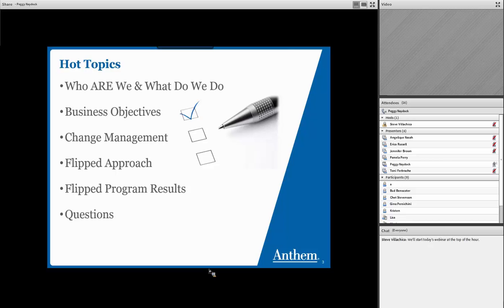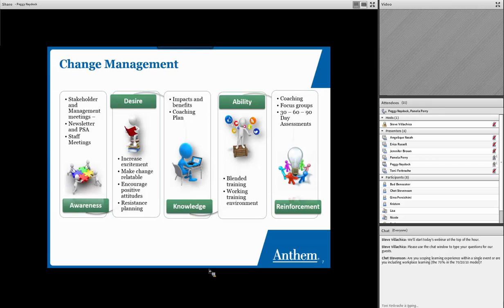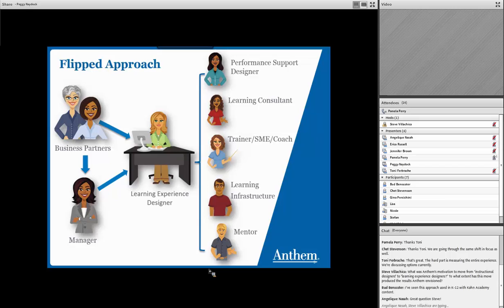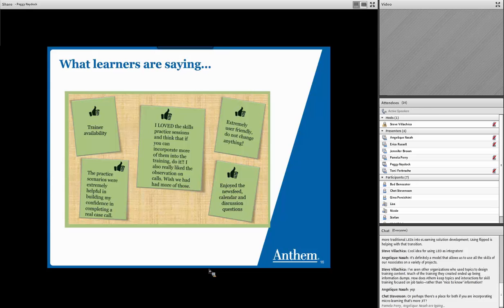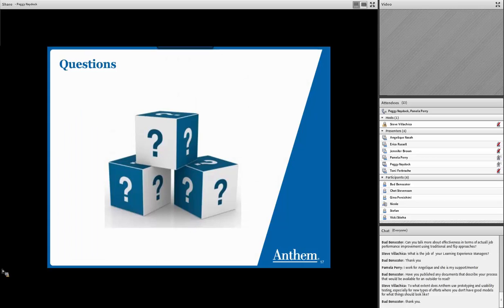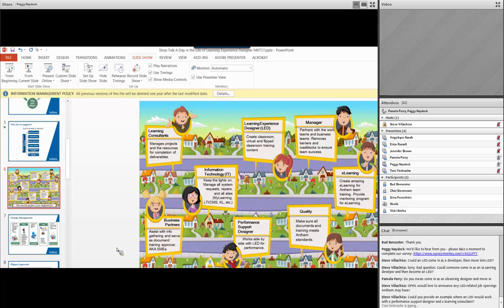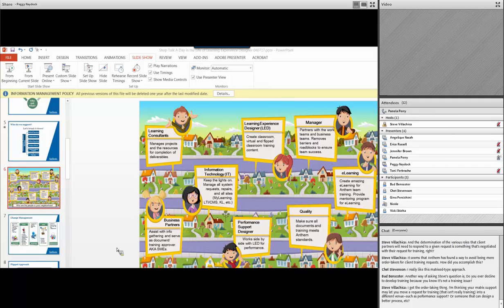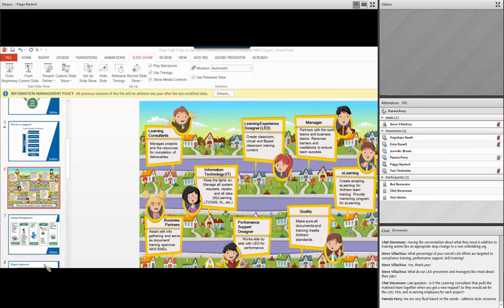A Day in the Life of Learning Experience Designers with Anthem Learning & Development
What does a Learning Experience Designer do? How is that different from instructional design? Join us as Peggy Naydock, Jennifer Brown, and Pamela Perry discuss their work at Anthem. Peggy, Julie, and Pamela will also discuss:

- How their group is organized.
- How they align their efforts with strategic business objectives.
- The types of learning experiences they create and for whom.
- The relationship of learning and the other forms of performance support Anthem provides.

ABOUT PEGGY NAYDOCK

Peggy Naydock is a Senior Learning Experience Designer with over 14 years of experience with Anthem’s Learning & Development team. She began her career as a Customer Service Representative before moving into National Training as a Documentation Analyst. Currently, Peggy manages multiple projects and acts as a mentor to many of her Learning and Development colleagues.

Peggy is a Certified Instructional Technologist (CIT) and Certified Performance Consultant (CPC) and also has Information Mapping and Synchronous Design Certification (SDC). She is currently pursuing a Bachelor’s of Science degree in Business Administration and a Bachelor’s of Science degree in Management & Leadership from Franklin University.

Peggy is always looking for new and innovative ways to develop herself by setting short and long term goals!

ABOUT JENNIFER BROWN

Jennifer Brown is a Learning Experience Designer Lead with over 12 years of experience in training design, development and delivery. She currently supports Anthem’s Commercial business with a focus on the clinical area.

Jennifer is passionate about sharing her Instructional Design knowledge. She presented at two International Society for Performance Improvement (ISPI) conferences focusing on Rapid Instructional Design and Gamification.

Jennifer is a life-long learner and is currently pursuing her Bachelor’s Degree in Communications at Southern New Hampshire University.

ABOUT PAMELA PERRY

Pamela Perry has over 15 years of Instructional Design experience beginning her career creating and delivering classroom training to now creating robust flipped classrooms.

During this time, Pamela has had the opportunity to travel the country providing learning solutions for various industries such as retail, finance, health care, government, and non-profit organizations which has included classroom training, learning management system implementation and online training/eLearning.

Pamela is a Learning Experience Designer with Anthem and currently lives in Canal Winchester, OH. She has her Master’s in Business Administration from Ohio Dominican University in addition to her Certification in Training and Development.